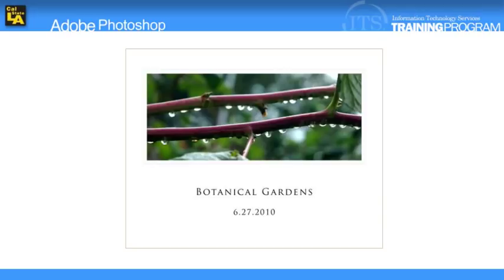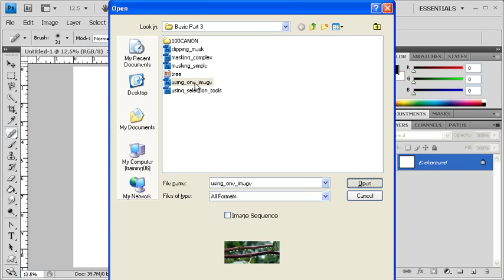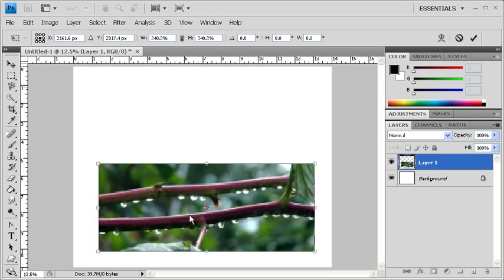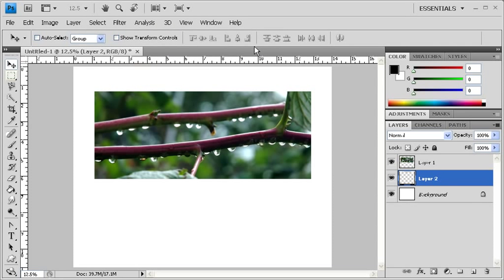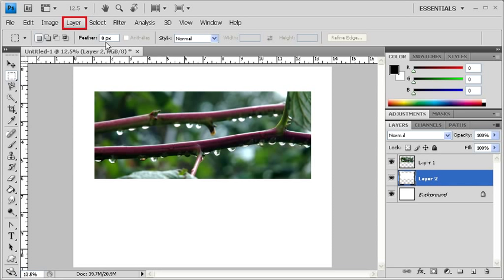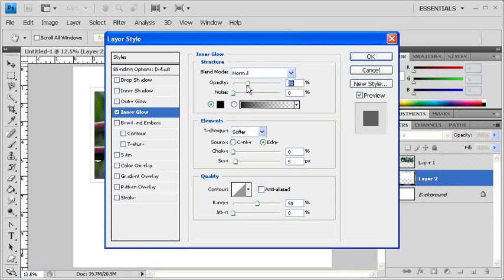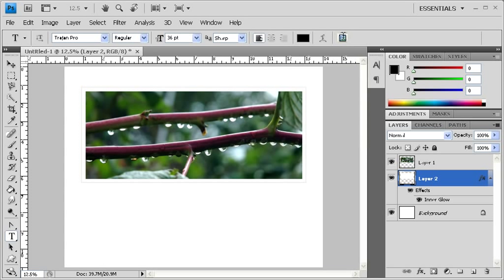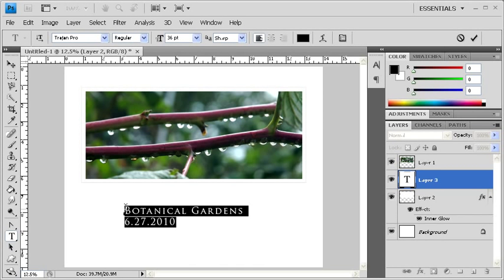3.3 Creating a One Image Poster Layout: Adobe Photoshop CS4 Video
This Photoshop how to demonstrates creating a poster.   With the onset of digital photography, people are producing massive amounts of images. Sometimes, a person captures an image that stands out from the rest. The following module covers how to create a new Photoshop file, move an image from one file to another, resize an object within a layer, and add a layer style and text.